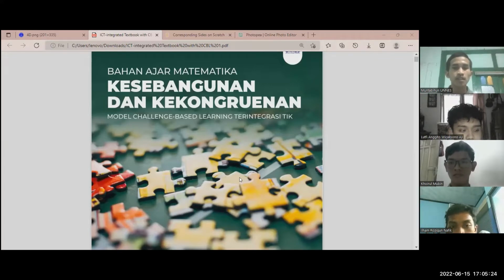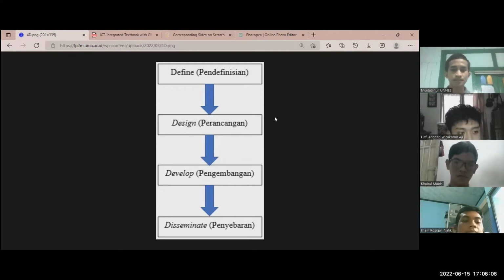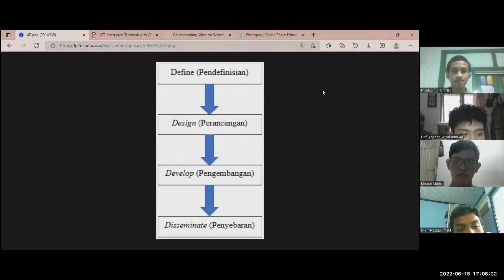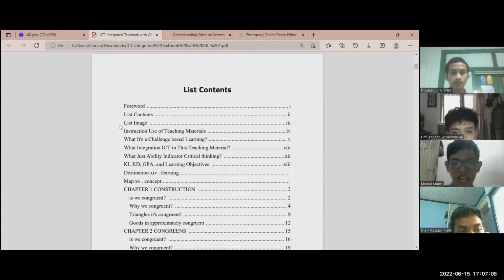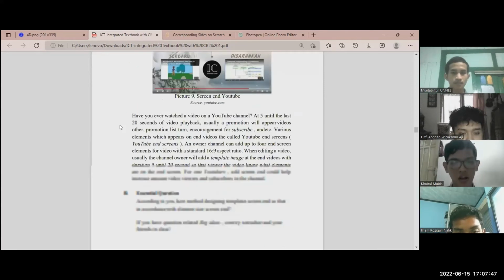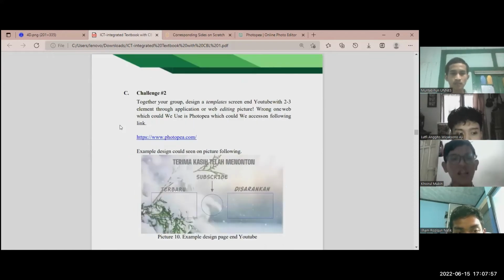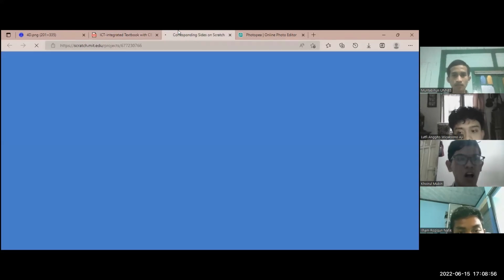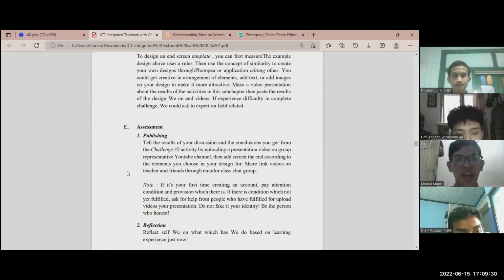ICT-Integrated Textbook with CBL Model | Mathematics Education Media 2